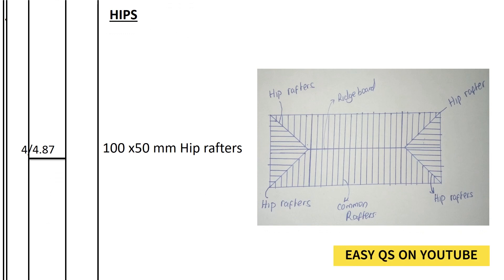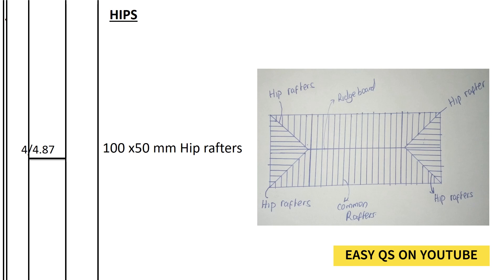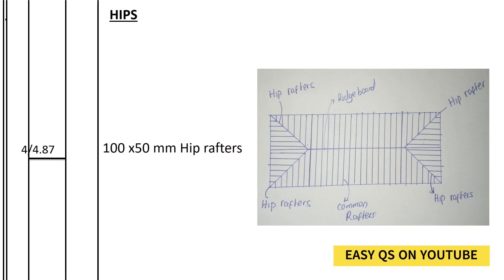How to Calculate the Length of Hip Rafters in a Hipped Roof